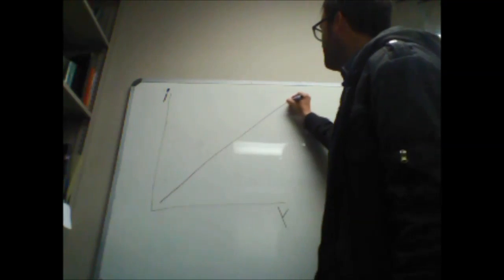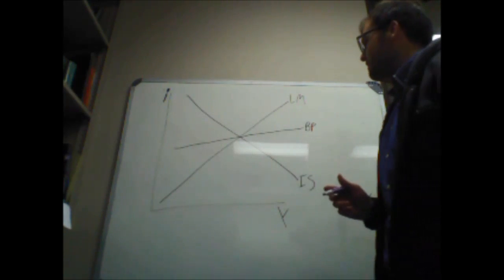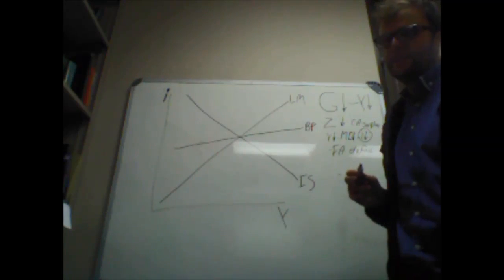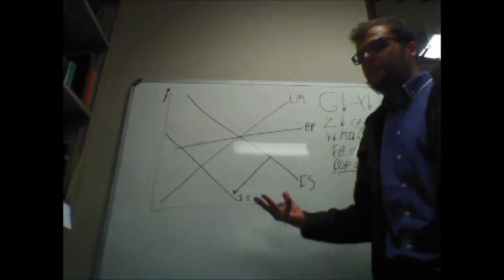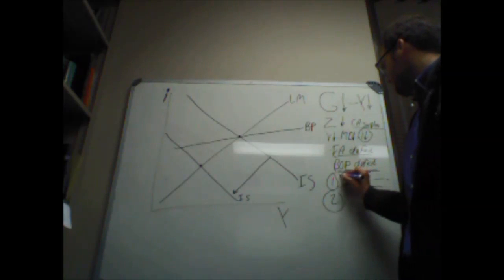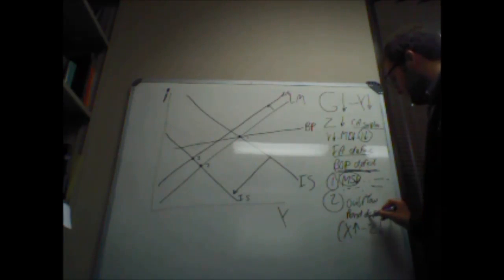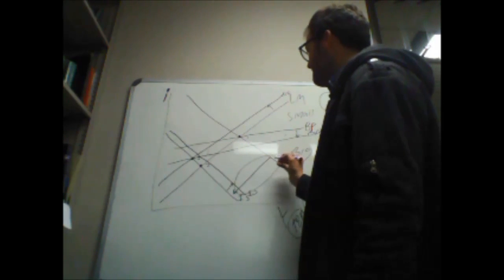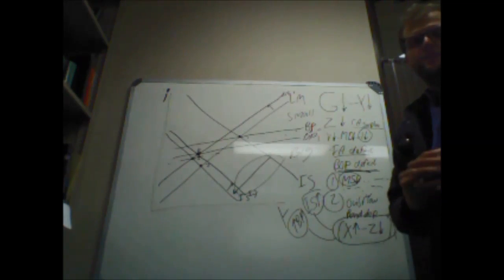chapter 4 is lm bp